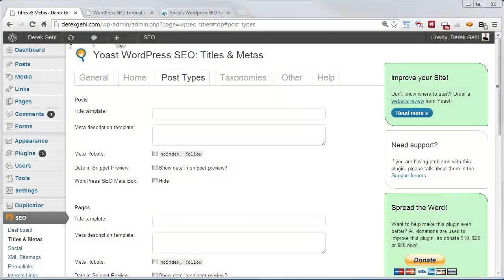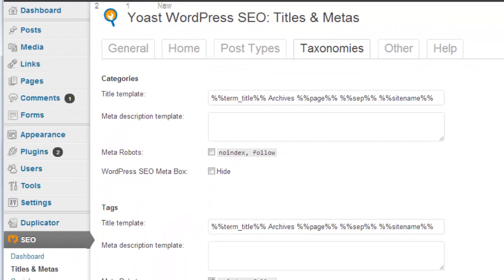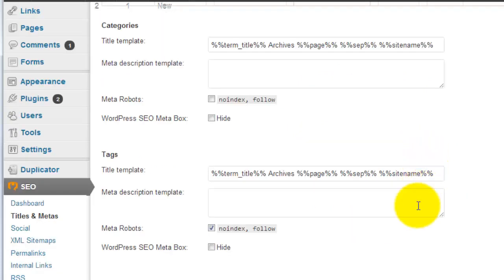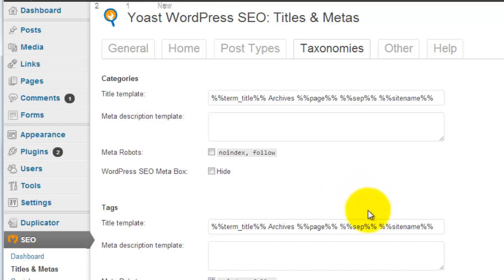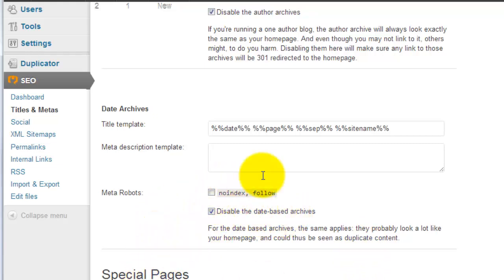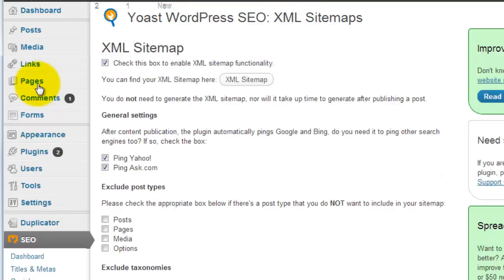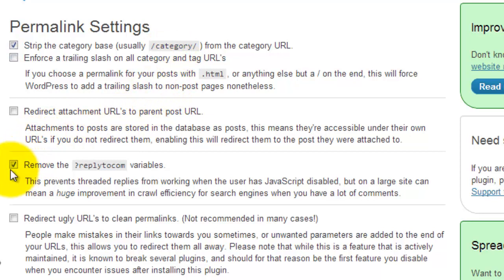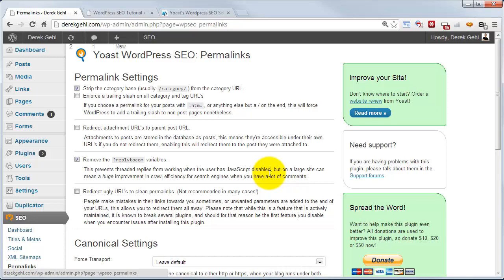SEO TIPS: Setting Up Yoast SEO Plugin To Avoid Duplicate Content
SEO TIPS: In this lesson I will give you a crash course in configuring the Yoast SEO Plugin so that duplicate content will never be an issue.